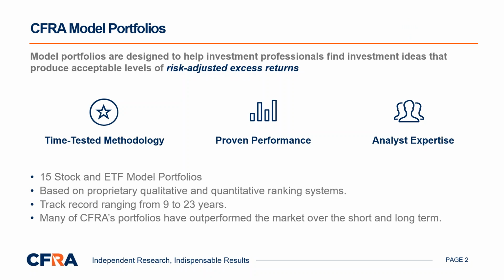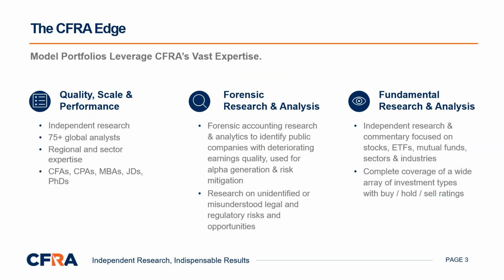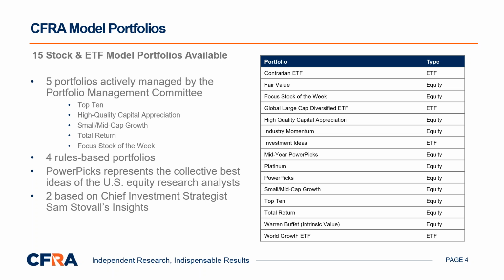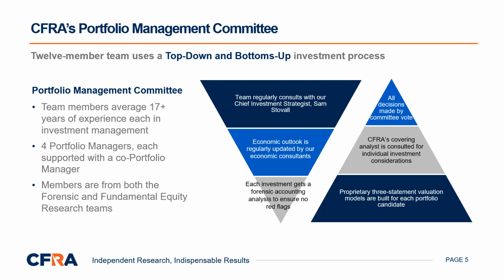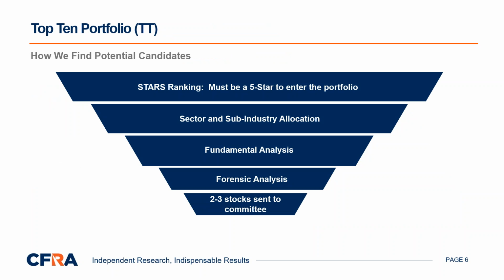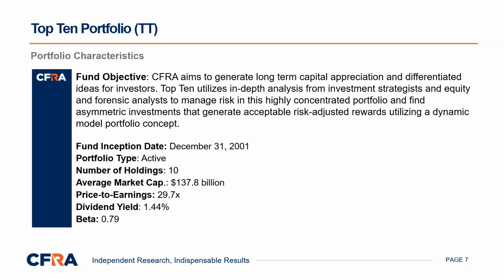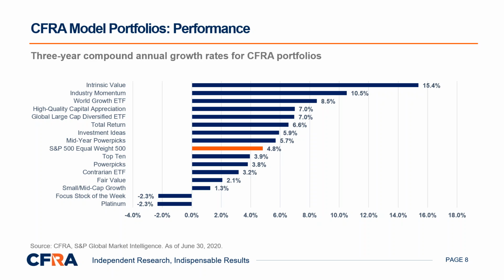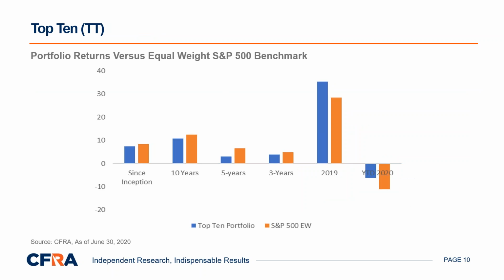2020 07 31 Model Portfolio Solutions: Top Ten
In this presentation, CFRA senior analyst Cathy Seifert highlights the characteristics and performance of CFRA’s Top 10 Model Portfolio. This model portfolio was originally launched in December 2001 and is comprised of those stocks believed by the CFRA  Portfolio Management Committee to be well poised for risk-adjusted capital appreciation prospects over the coming 12 months.